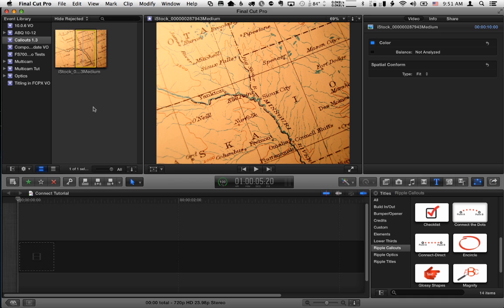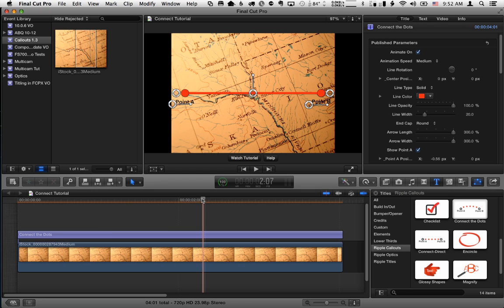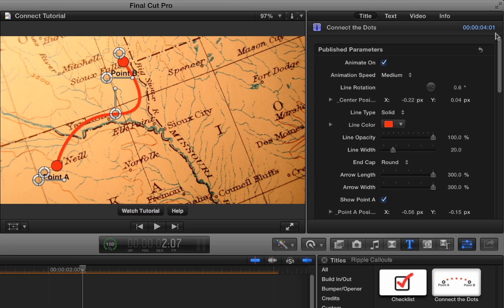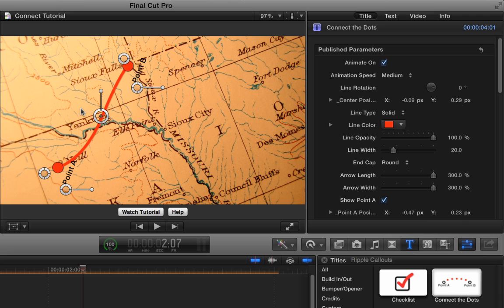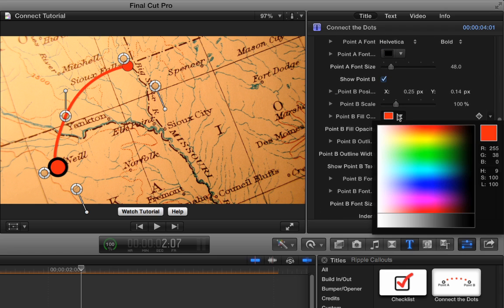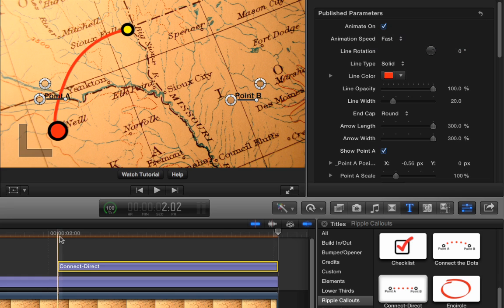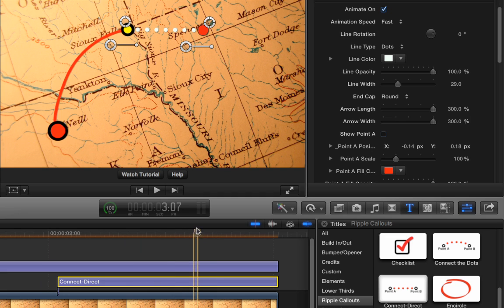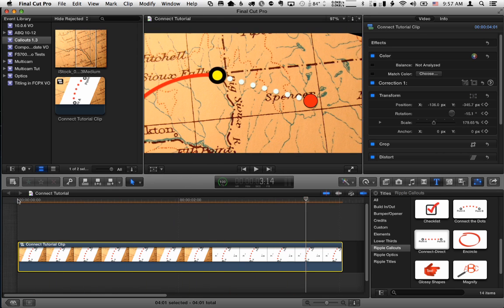Callouts Plugin for FCP X - Connect the Dots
FxFactory is a revolutionary visual effects architecture powering hundreds of plug-ins for Final Cut Pro, Premiere Pro, Motion and After Effects: